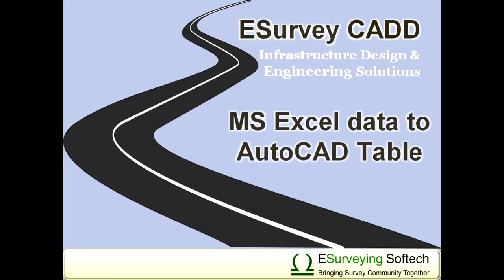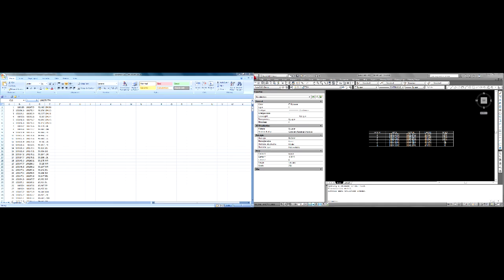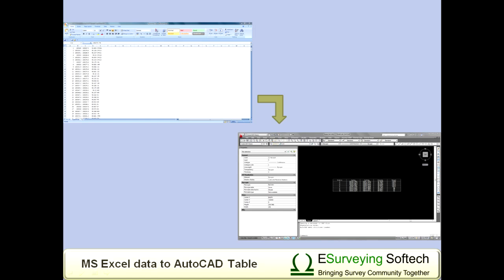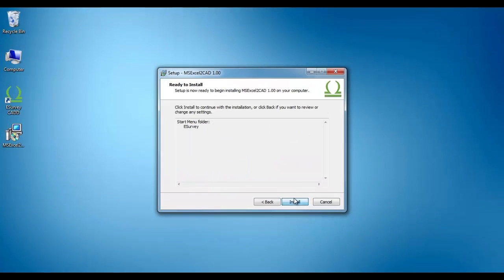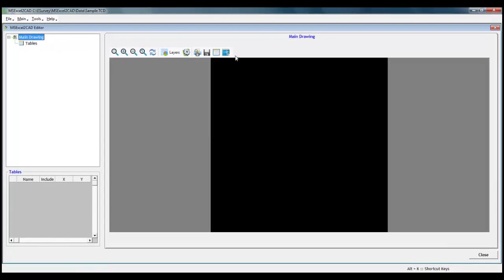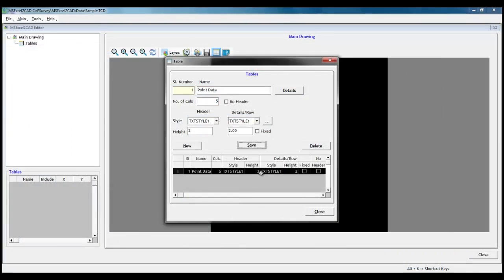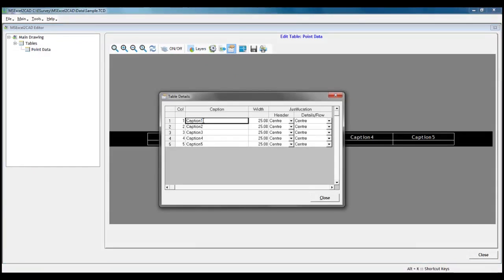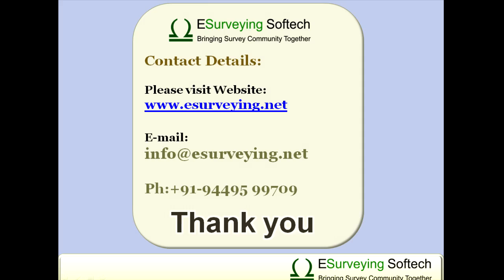Excel to Autocad [Free Software]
Excel to CAD – Excel to CAD redefined. One of the features of cad packages which still do not fulfill user requirements is a table. Many software is available to convert excel data into auto cad, some free and some commercial. In the recent version of the CAD package, there is the direct table command which can import data directly from the CSV file and populate the table. In spite of all these, people are looking for a solution related to converting data from EXCEL to CAD. There is a variety of solutions to the same problem and we have added a new way to import Excel data into AutoCAD. This is particularly helpful when a similar table is being created In CAD. Using MS Excel to CAD you can convert Excel data into AUTO CAD Drawing. One of the unique features of this package offers is that you can define most to the properties of the table entities like layer Font etc.

Excel data to AutoCAD Entities.

First, install “MS Excel 2 CAD” utility in the system as you install any other software in windows. MS Excel to CAD software Icon will get created on your desktop.

Open the application and create a new file. Let us create one project called the sample. We will select MS Excel to cad from the main menu. Select “Main Drawing” tree item, and click on Tables Icon on the toolbar. Let us name Table as “Point Data”.

For this example, we will convert total station data which will normally have Serial Number, Easting, Northing, Elevation & remark. That is we have 5 columns in sample data. Let us mention 5 as the value in the Number of Columns text box and save it.

We can assign different styles to headers and details.
We can also specify a different height to header and details.

After saving “Point Data” will be sub item under Tables. We can add N number of tables in a similar fashion.  Select “Point Data” Sub item to see a preview of the table. Now we will select table properties from ribbon items. We will change the caption, column width and text justification for each column.

We will select import Excel now and import the excel data by selecting the sample file. Once we import the data, the drawing will be ready as a preview. This drawing can be exported to CAD Packages like AutoCAD, ZWCAD, and BricsCAD.

For information and solution related to Infrastructure Engineering and Design, you may please